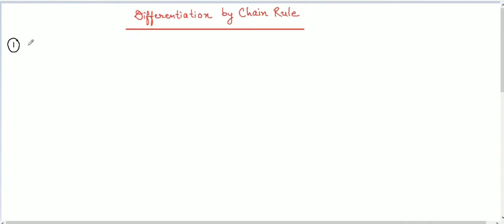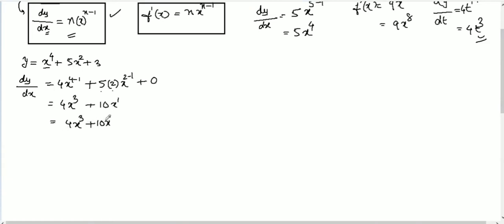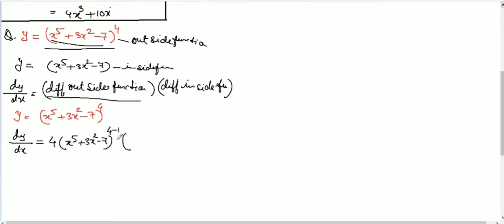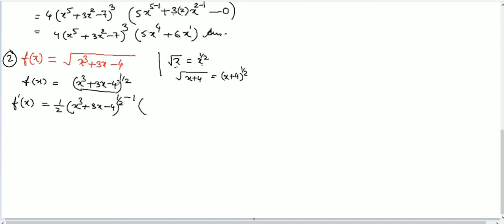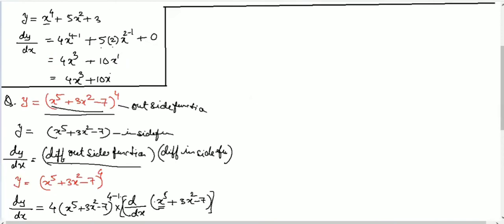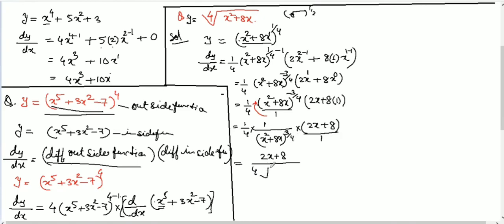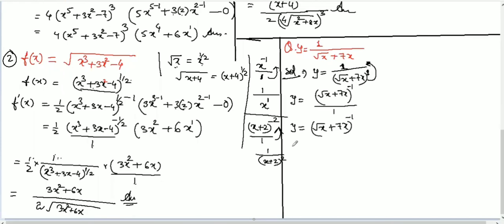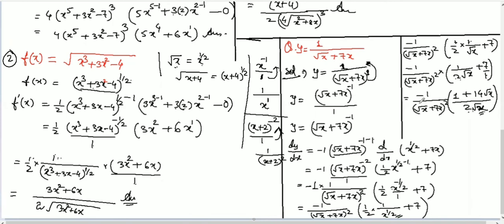Chain Rule of Differentiation.